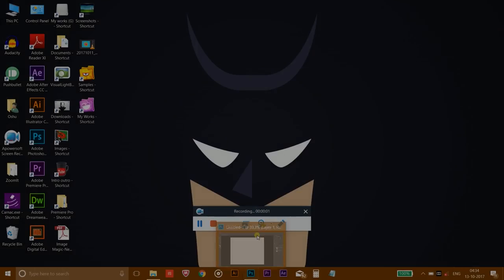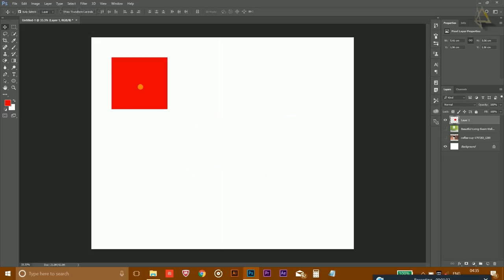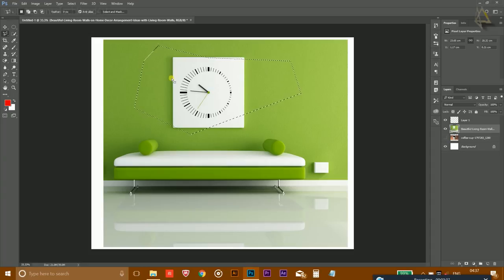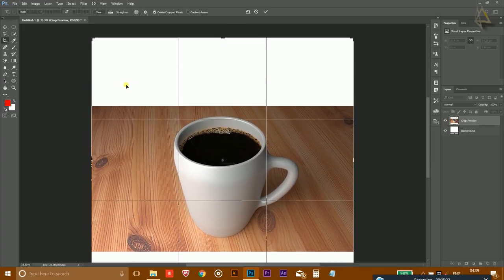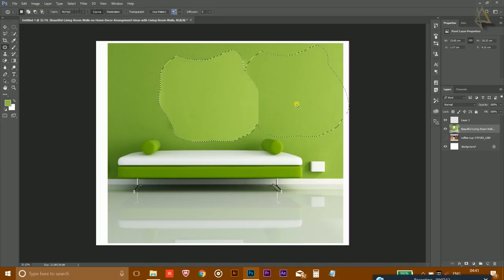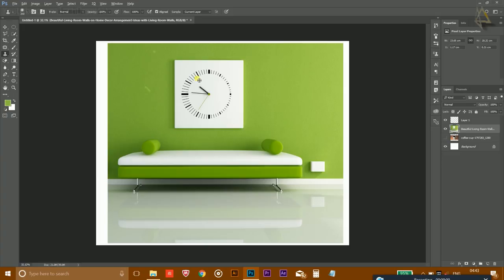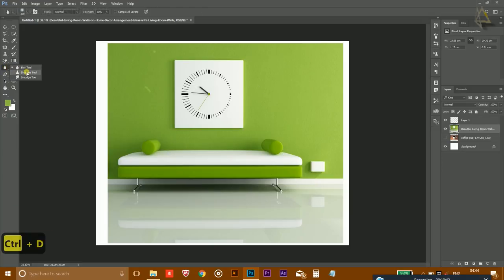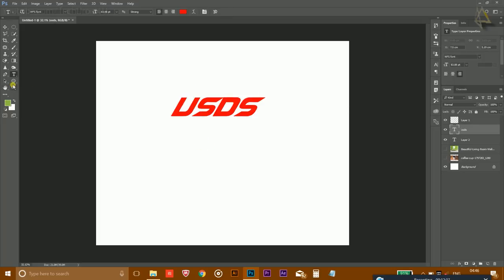Photoshop Basics : Toolbar Photoshop CC tutorial ; Tools tutorial photoshop cc ; Techdroid4U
In this Photoshop cc basics tutorial i had explained you the basics of tool bar present in Photoshop which is the mostly used tools in the toolbar in Photoshop cc for editing , i had tried to explain it in very easy to understand way in case you have any doubt you are free to ask in comment box below i will try to solve it. i had explained really basics  of tool bar like what you can to with different tools present in the tool bar i had only explained the most used and important tool which are used while editing photos in Photoshop. Photoshop cc tools tutorial.

DO COMMENT YOUR QUESTIONS/SUGGESTIONS BELOW ✒ ✏

About : TechDroid4U is a YouTube Channel, where you will find Tech videos in English New Video is Posted Regularly :)

TechDroid for you | Tech droid for you , Photoshop tutorials channel ; graphic designer channel